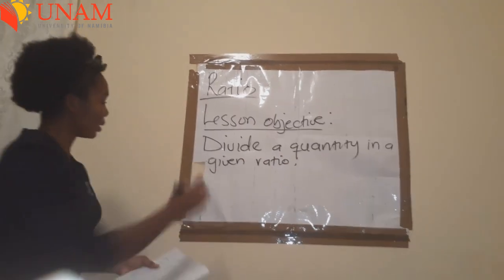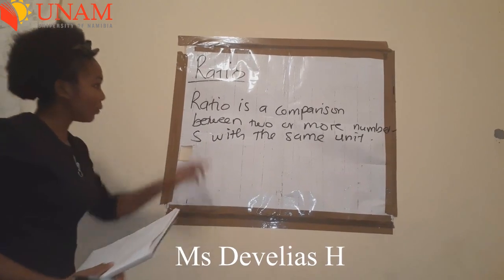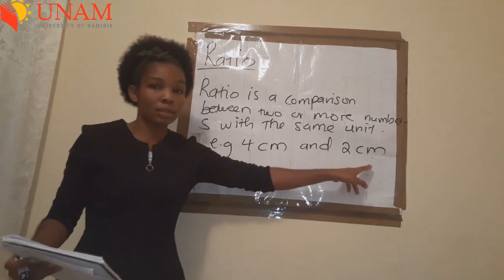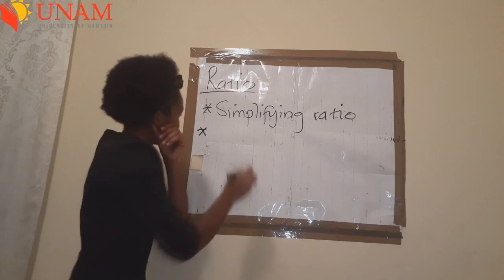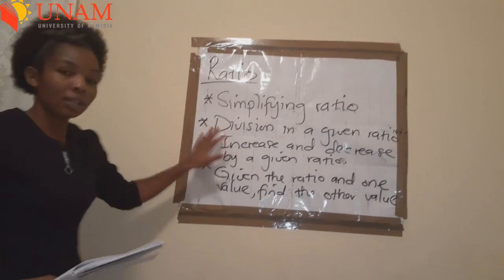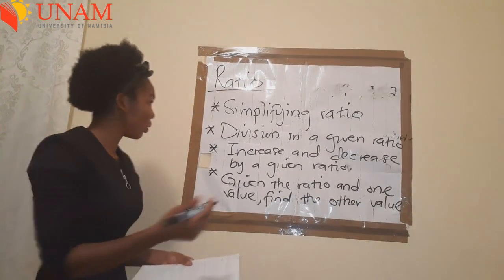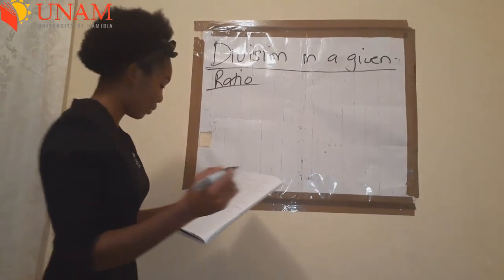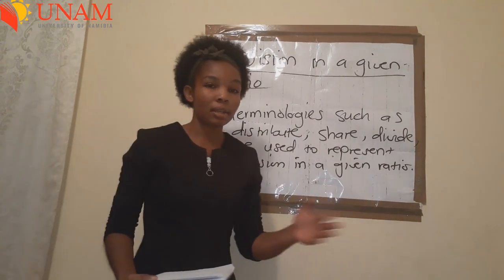NSSCO G11 MATHEMATICS RATIO